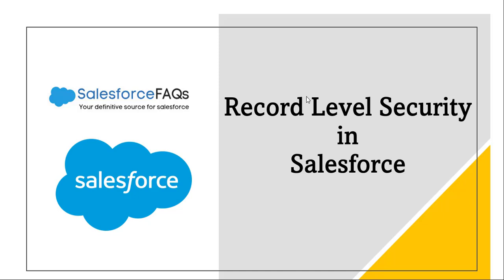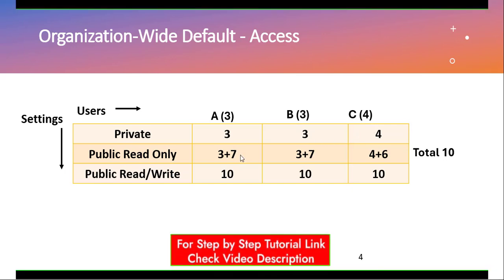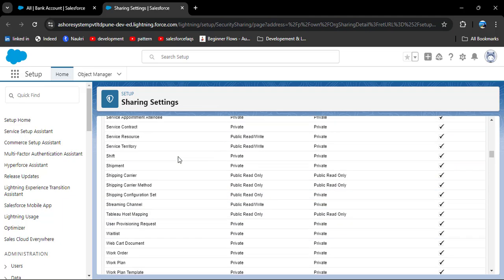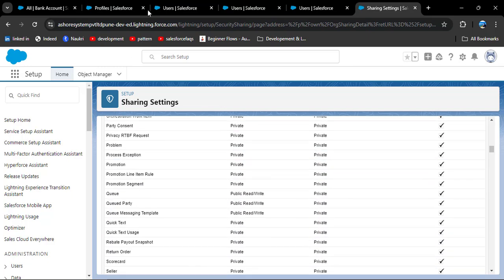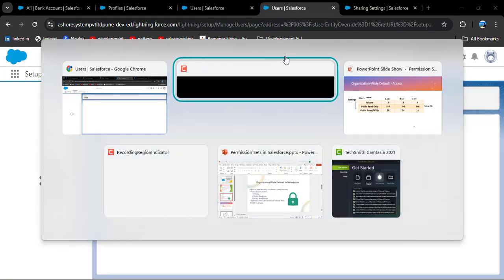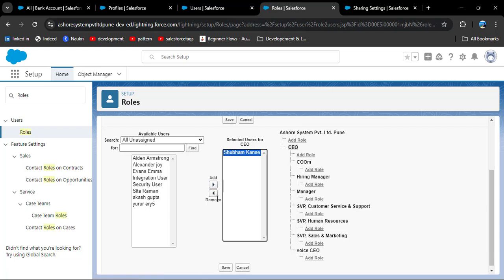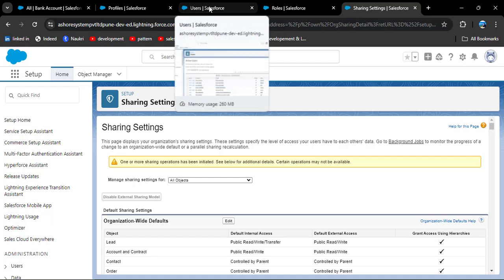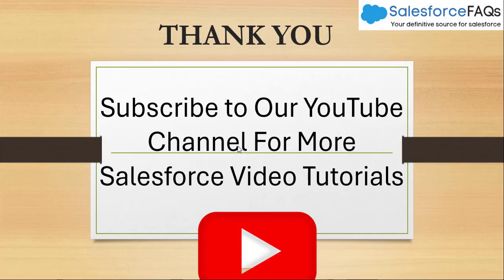Record Level Security in Salesforce | Organization-Wide Default (OWD), Roles in Salesforce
In this video, I explained record-level security in Salesforce and covered the following topics:
OWD (Organization-Wide Default) and its types.
Roles and Role Hierarchies in Salesforce.
Then I demonstrated how to apply owd in salesforce then how to assign roles to user in Salesforce.